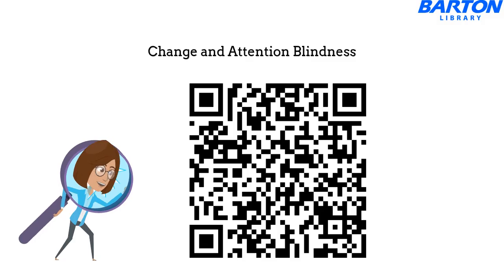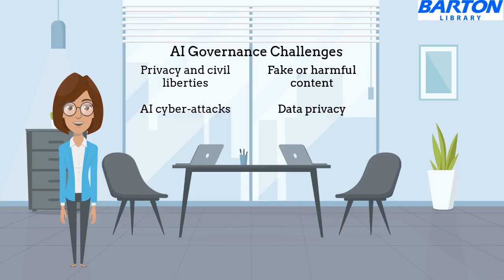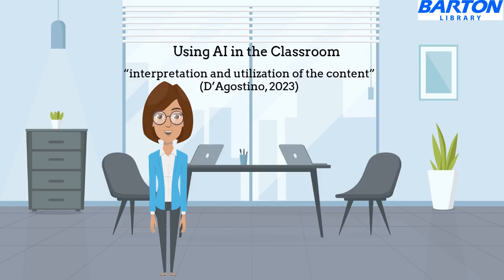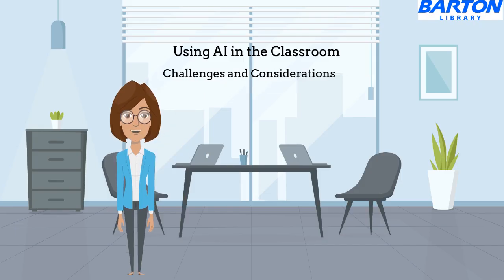Artificial Intelligence Literacy Module 3 Section 2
The Usability of Artificial Intelligence